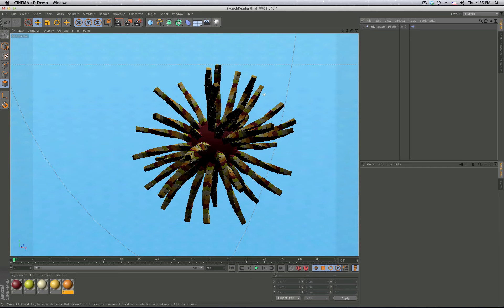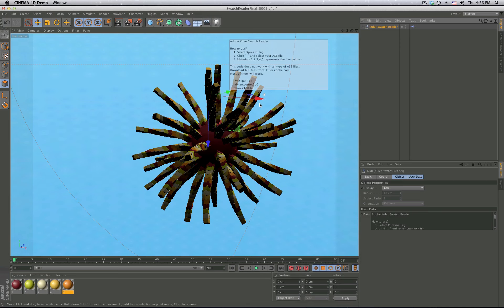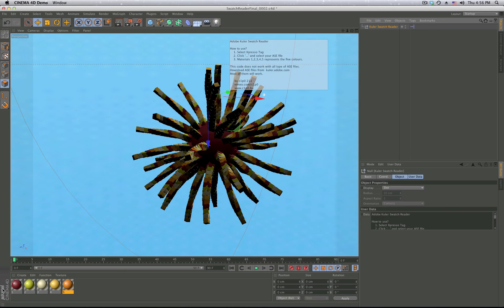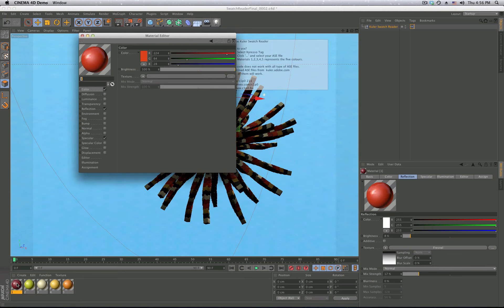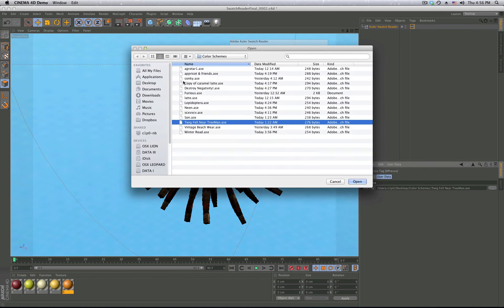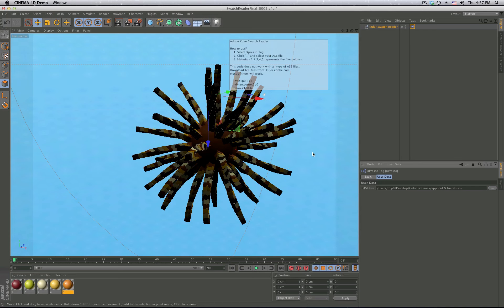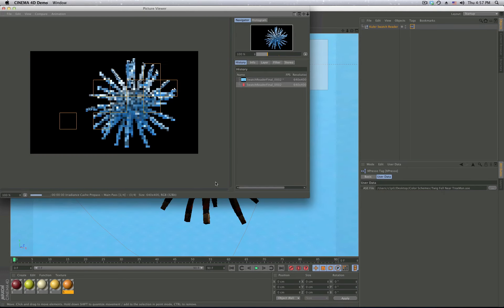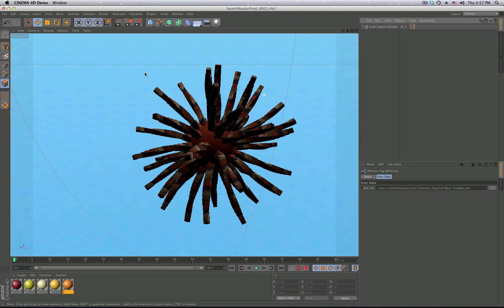Quick Tip #3 - Kuler Scheme Importer for c4d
Create and use Kuler Schemes in Cinema 4D using this little preset.